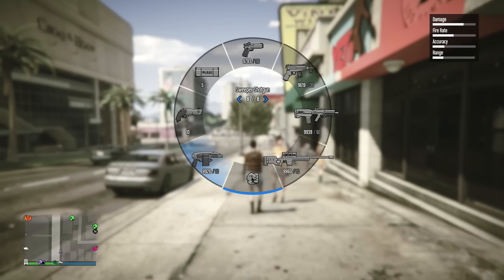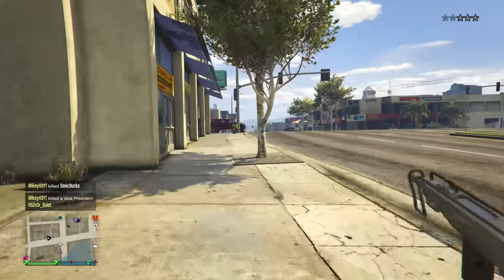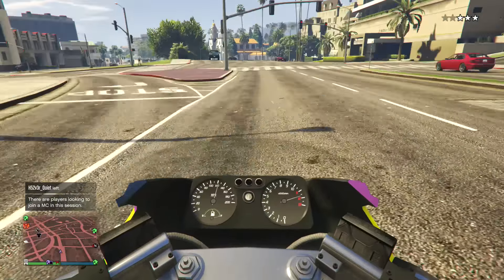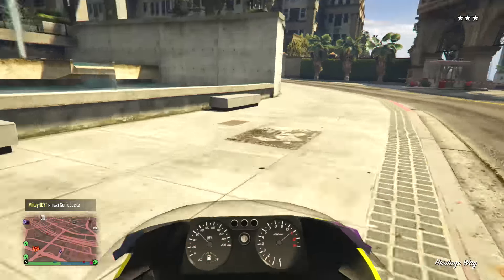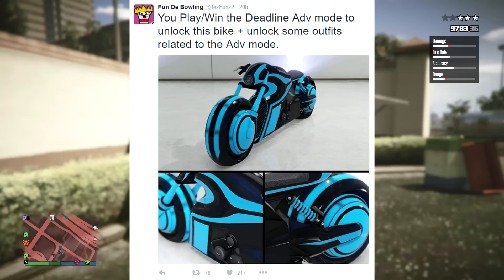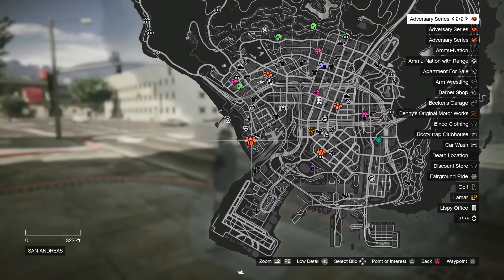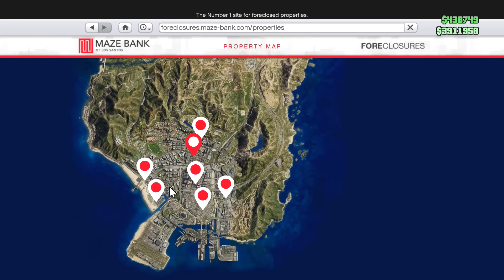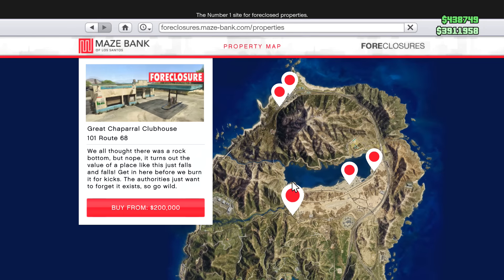HOW TO GET SECRET TRON BIKE IN GTA 5! (GTA 5 ONLINE)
Come take a look at some more GTA 5 & GTA 5 Online videos! I post daily GTA V DLC, News, or anything I think is interesting such as information for Grand Theft Auto 5